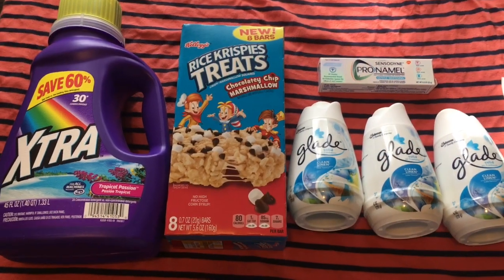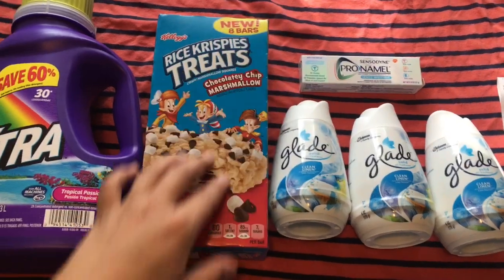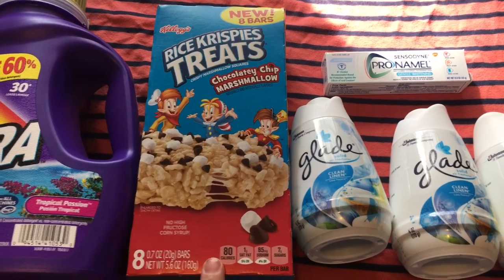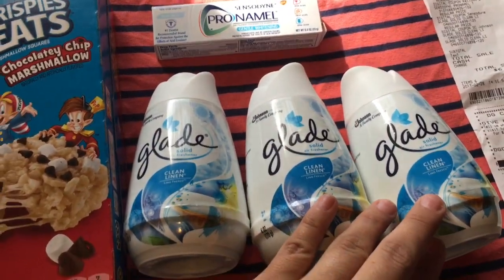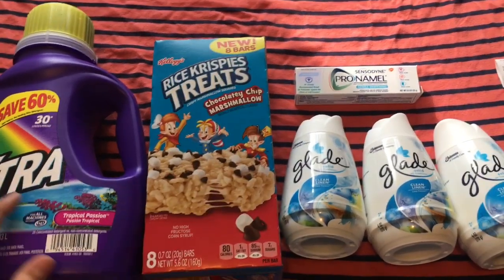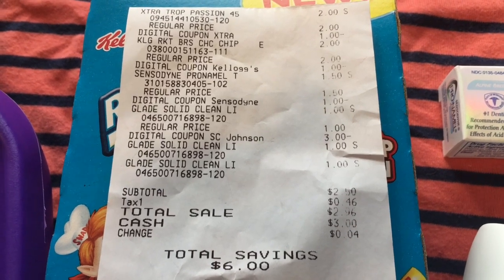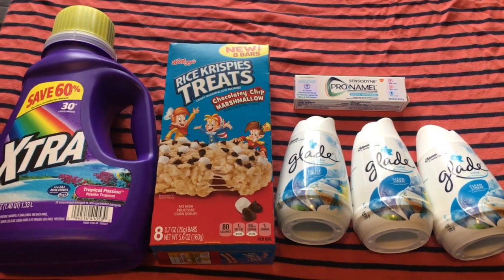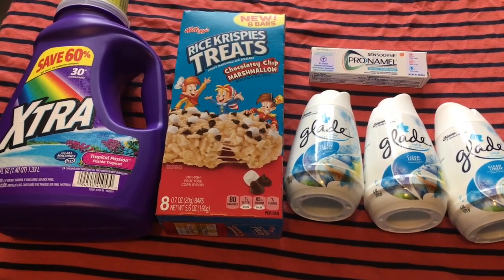Dollar General 50 Cent Toothpaste && Free Glade!!! February 28 2017